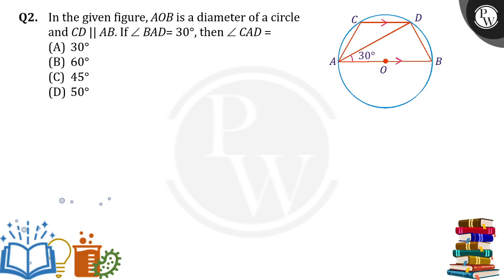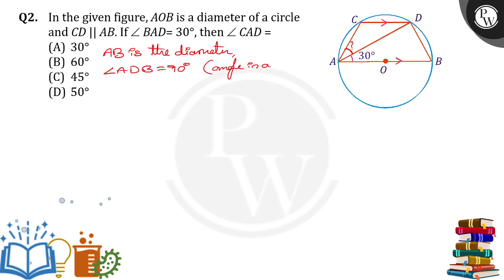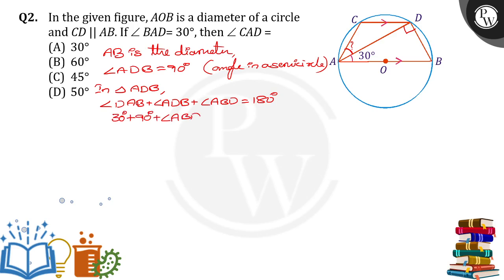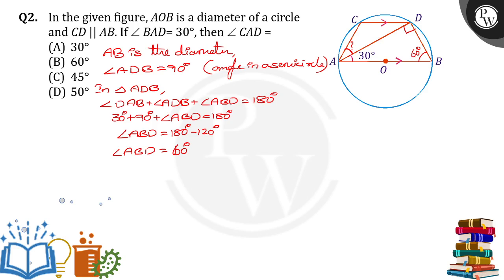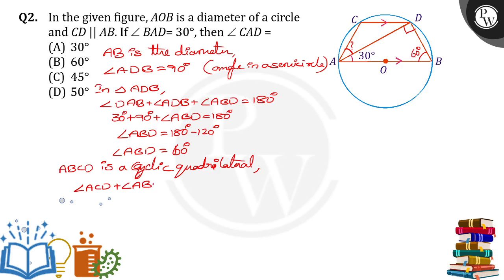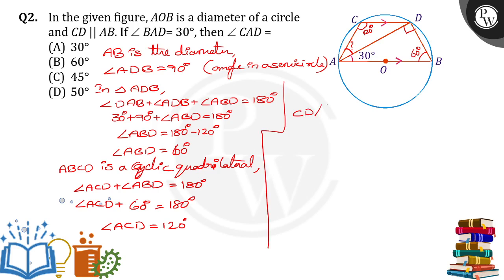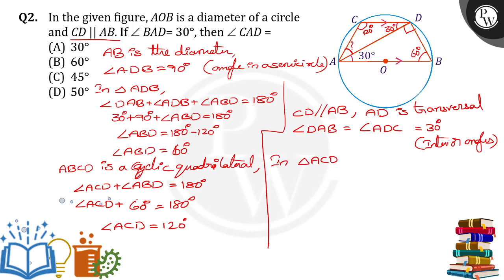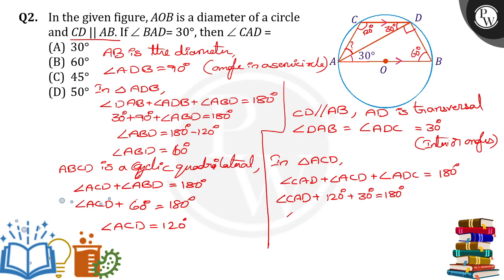In the given figure,&nbsp;AOB is a diameter of a circle and CD‖AB. If &ang;BAD=30&deg;, then &an....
In the given figure,&nbsp;AOB is a diameter of a circle and CD‖AB. If &ang;BAD=30&deg;, then &ang;CAD=